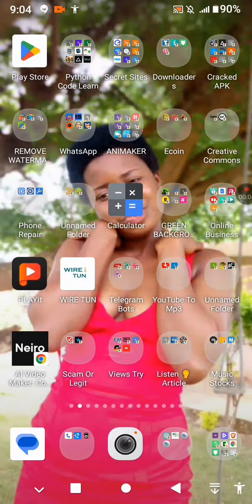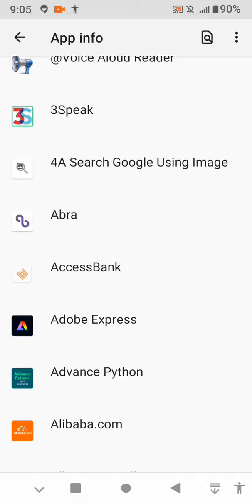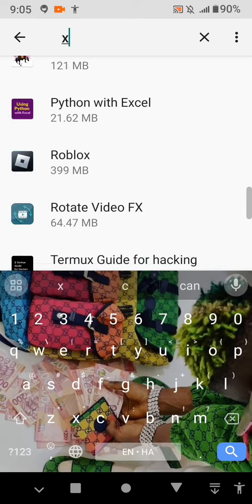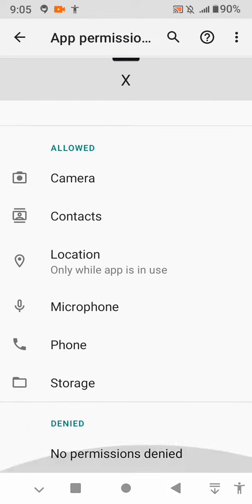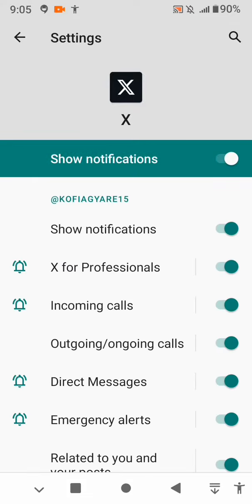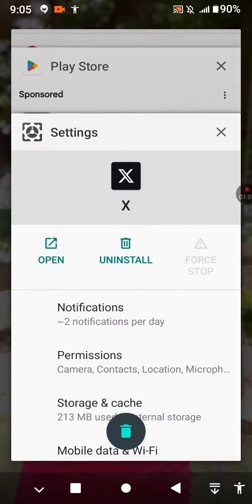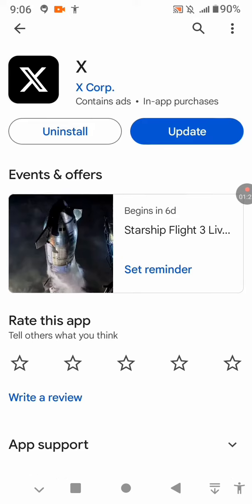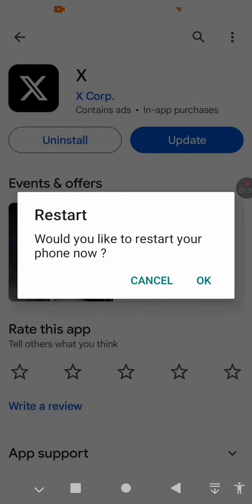how to fix X Twitter not opening issues | X Twitter not opening problem fixed